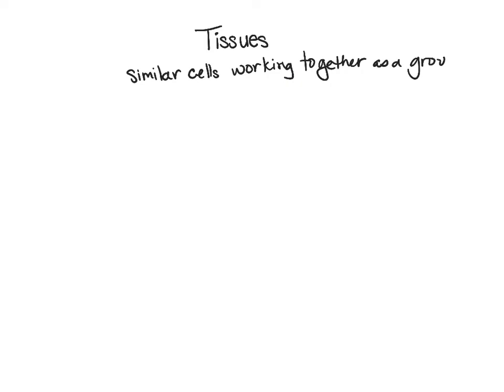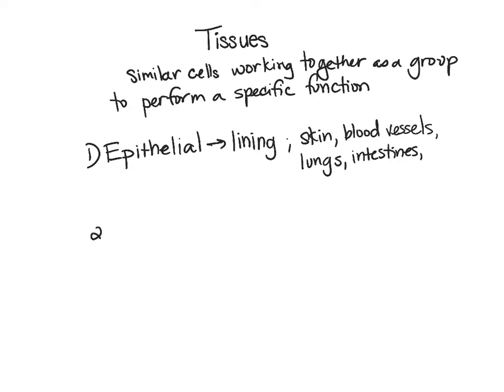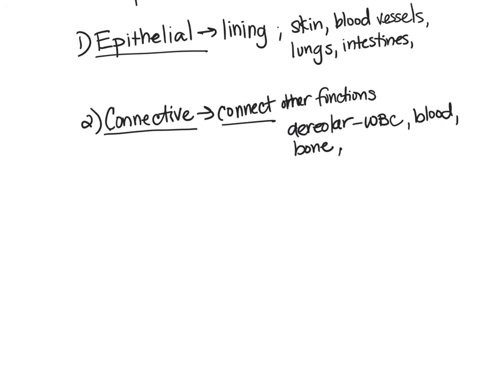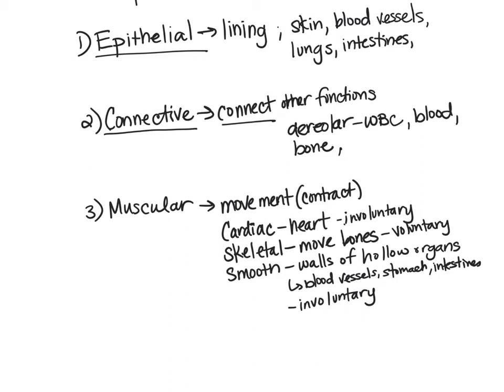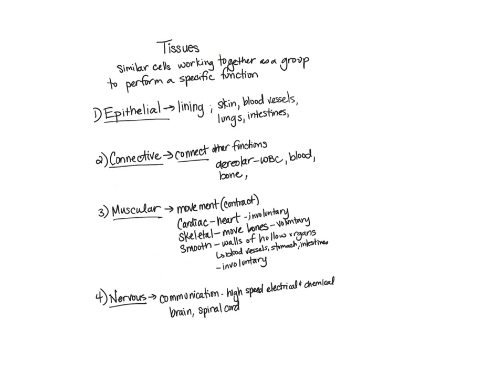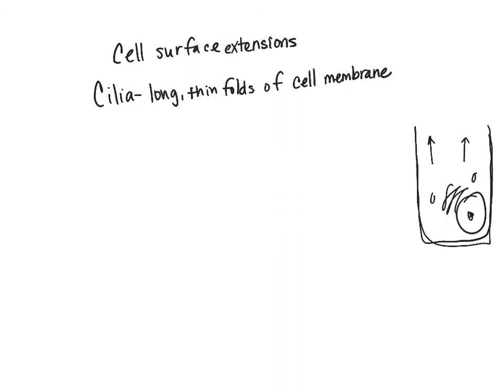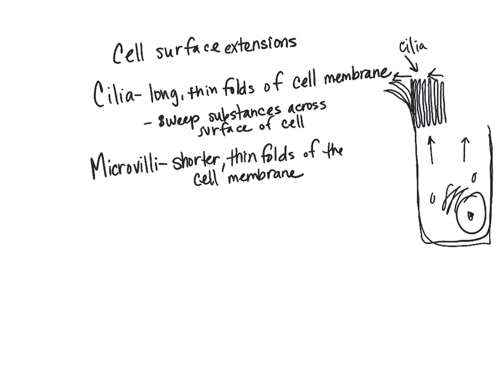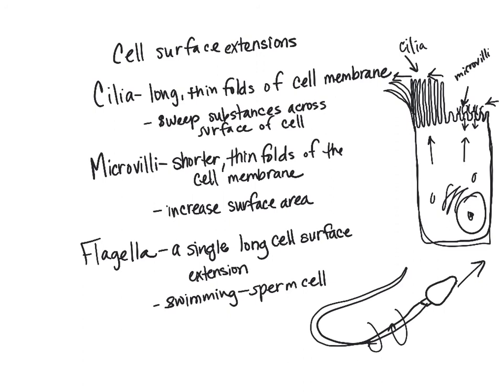BIO 160 Tissues and Cell Surface Structures Lecture Video